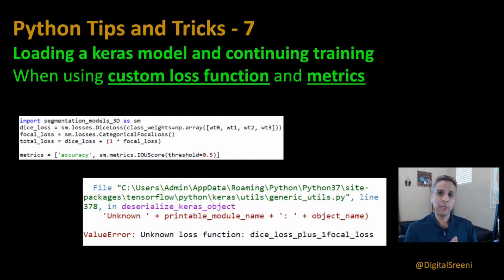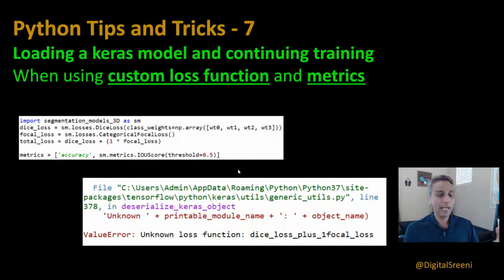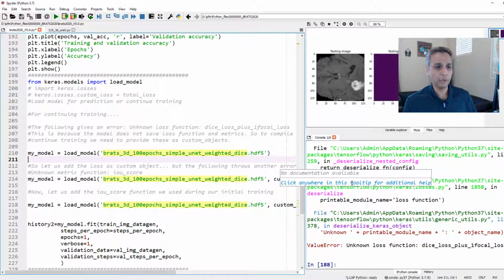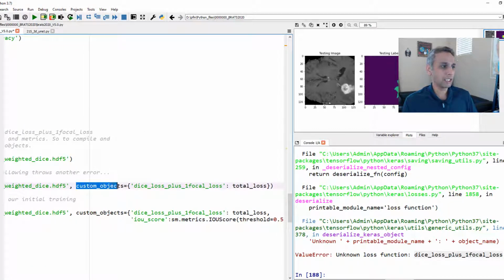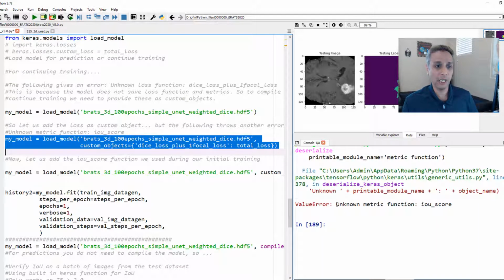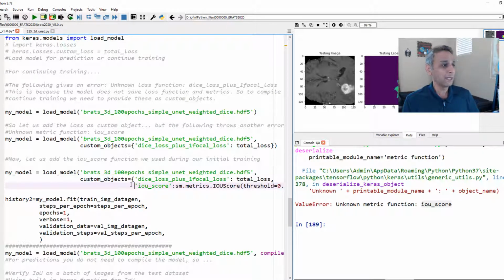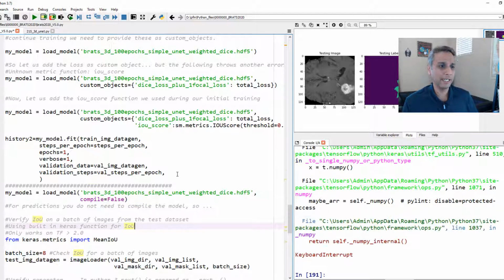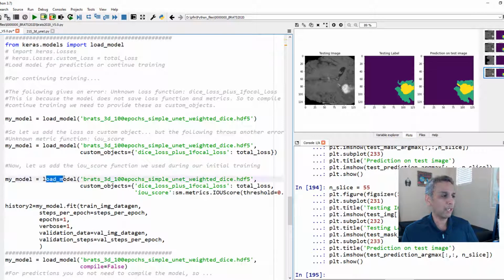Python tips and tricks - 7: Continuing keras model training when using custom loss and metrics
Loading a keras model and continuing training​
When using custom loss function and metrics​.

No code to share with this video.
Summary: Provide your custom optimizer or loss or metrics as custom objects during loading the model.

my_model = load_model('your_trained_model.hdf5',
                      custom_objects={'my_custom_loss': custom_loss,
                                      'custom_metric': my_custom_metric})